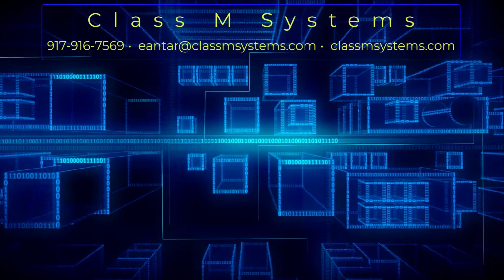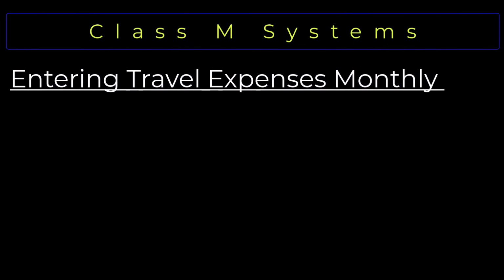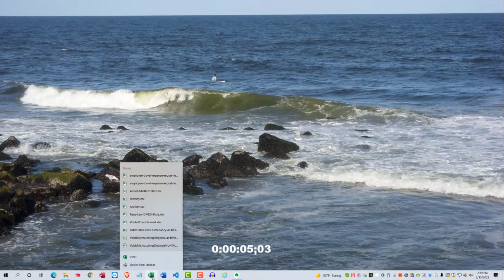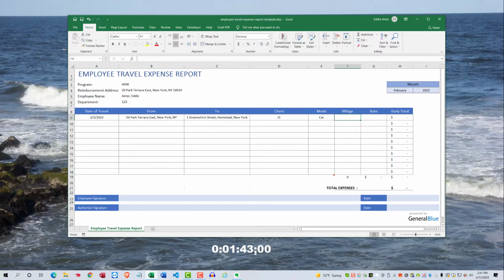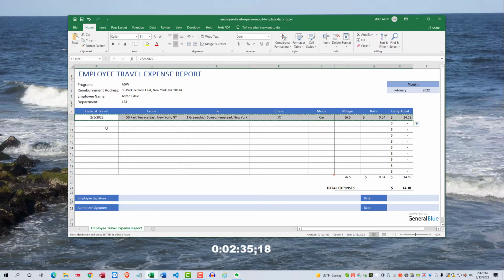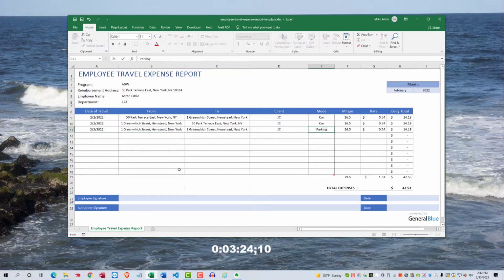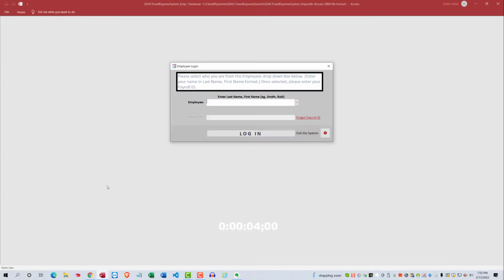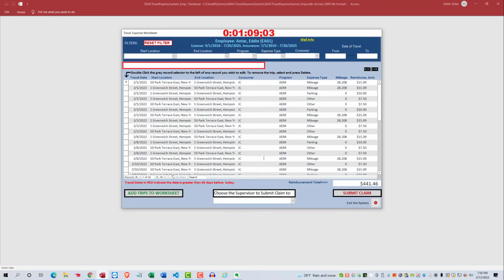What Does Class M Systems Do?